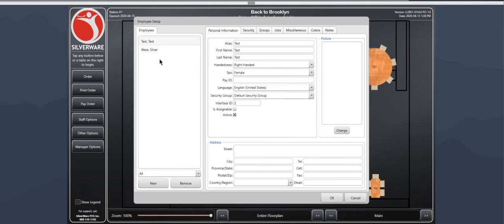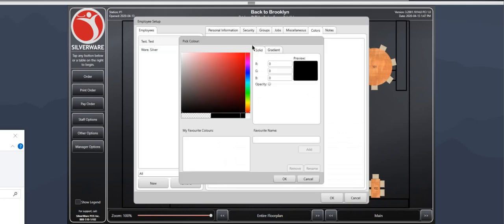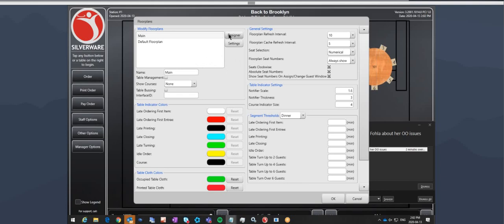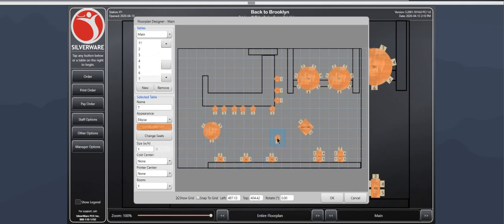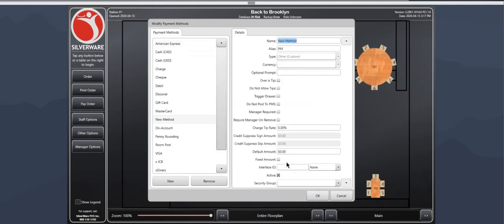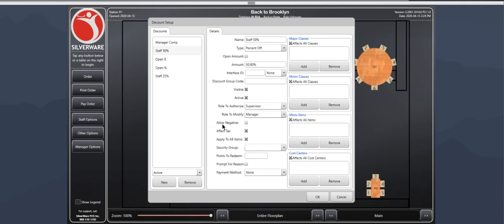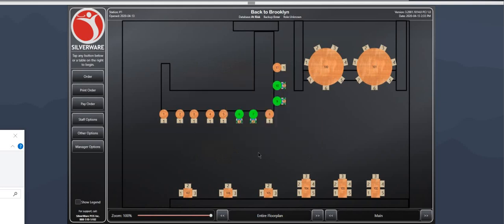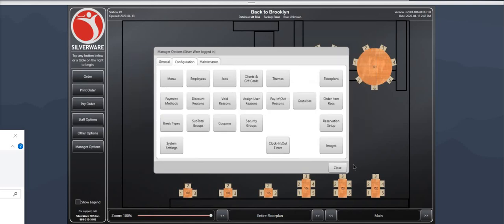Triaing POS Part 5Video 2020 04 13 144231